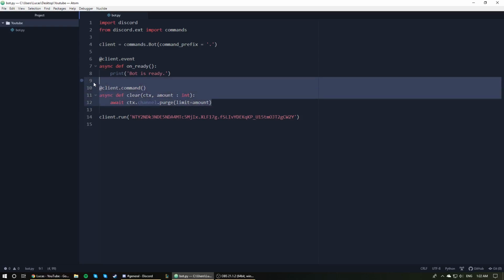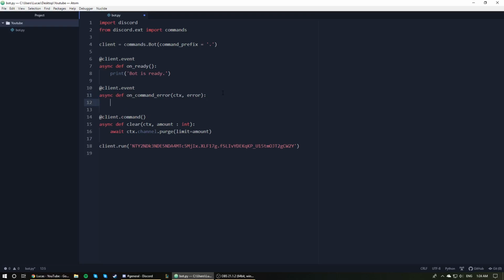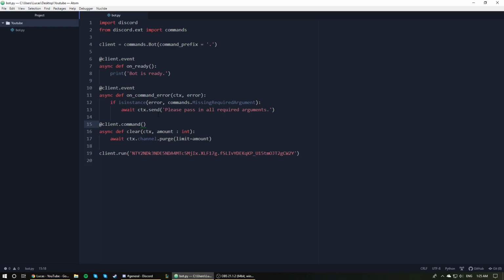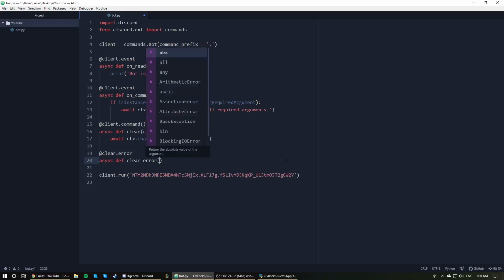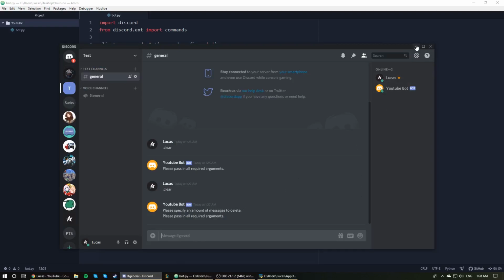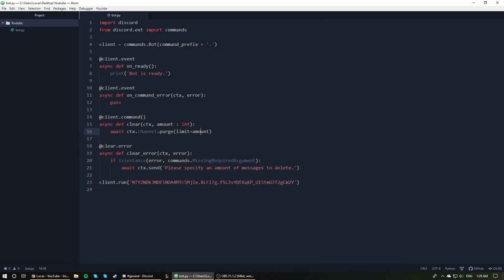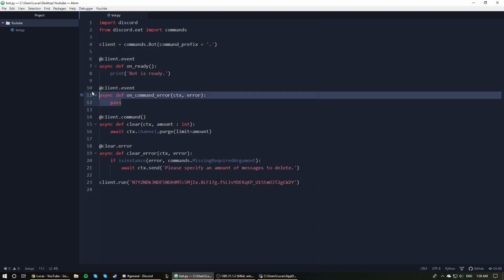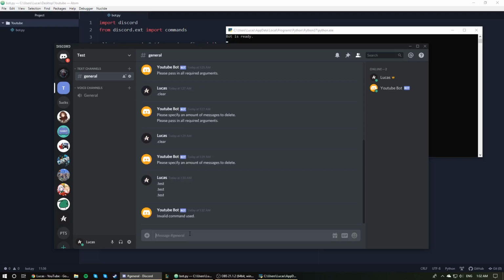Python: Making a Discord bot (Part 10: Errors)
In this video, we learn how to handle various errors that our commands may throw at us.